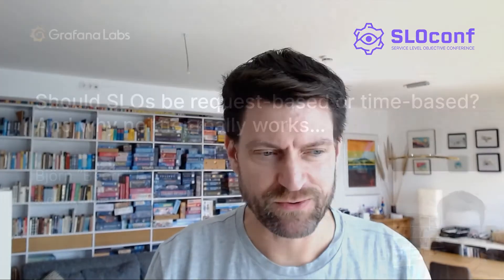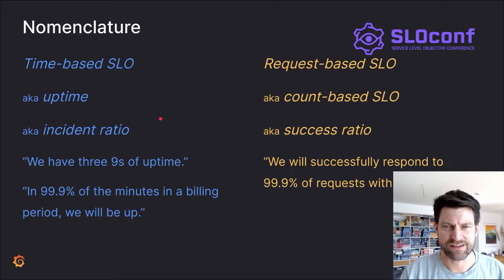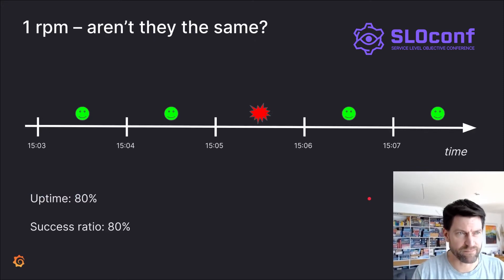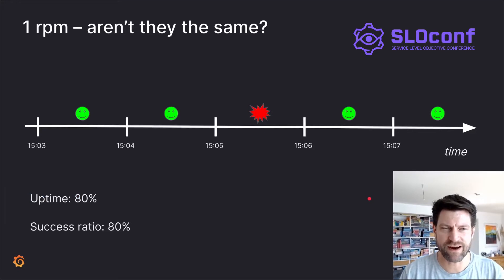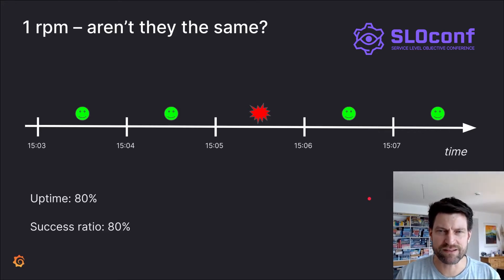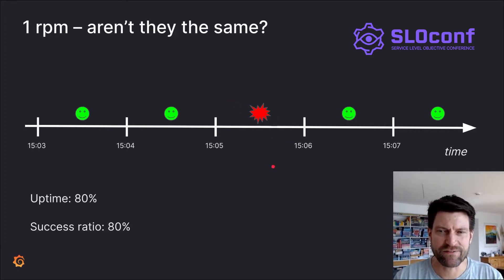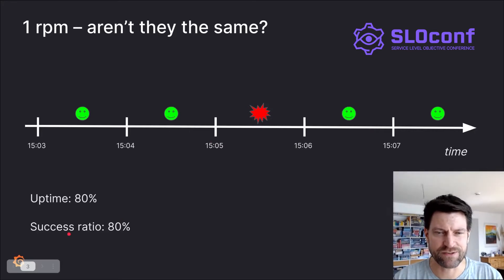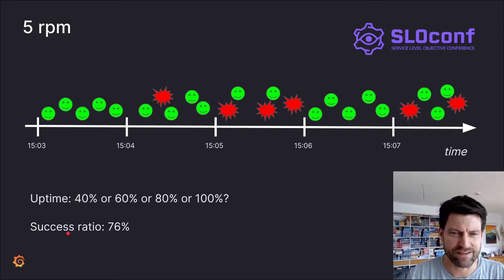SLOconf 2021: Should SLOs be request-based or time-based? why neither really works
Once you had gotten somewhat familiar with SLOs, you probably realized that time-based SLOs aren't really fair for most users. It doesn't help you if your ISP gives you perfect connectivity while you are asleep but always goes down during that important weekly video conference. Or in other words: A time-based SLO means free uptime whenever your service isn't used. Clearly a request-based SLO is much better: It measures what matters, and now an outage during peak time will consume your error budget much more quickly. If this talk were on the “New To SLOs” track, we would stop here. But since this is on the “Deep Dive” track, we need to go deeper. Let's explore a few common scenarios to see how a request-based SLO sometimes exaggerates and sometimes masks problems with your service and what we can do about it.